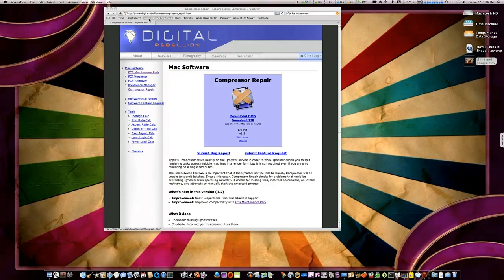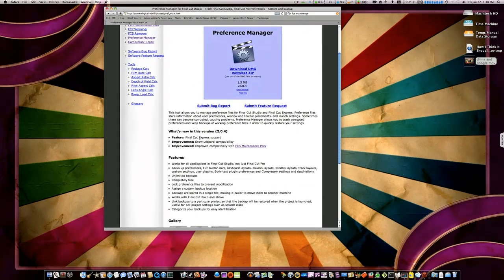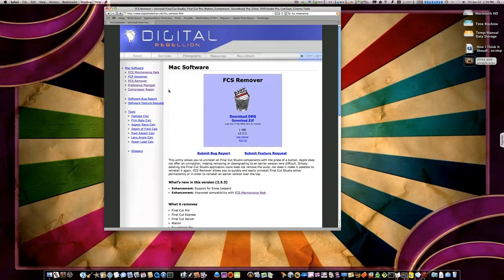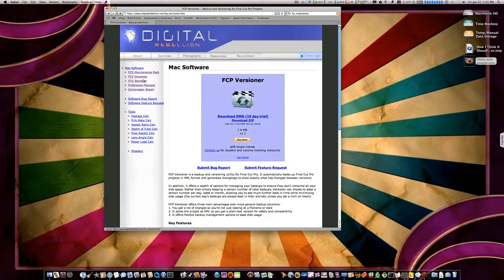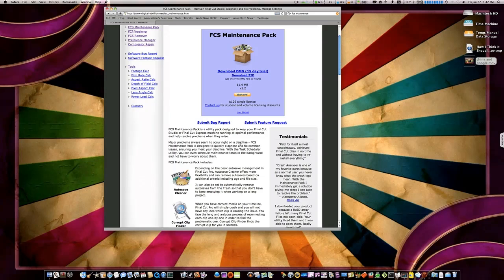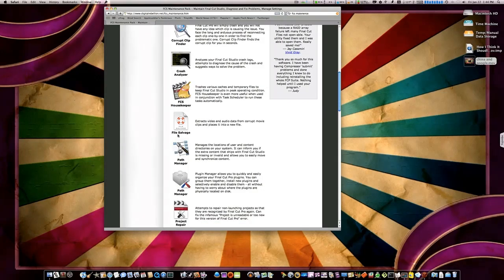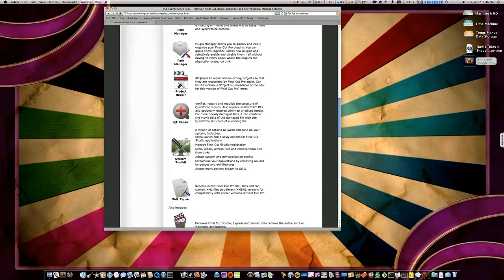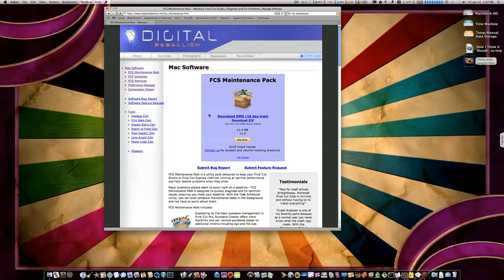Final Cut Studio Maintenance Pak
Ever have problems with FCS? Ever end up having to reinstall? Well firends, this little app pak may just help.